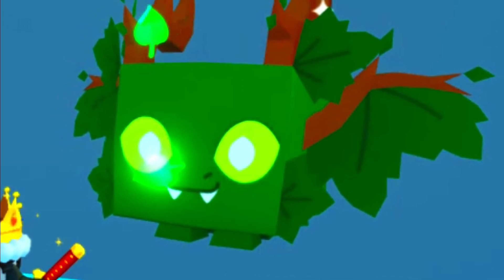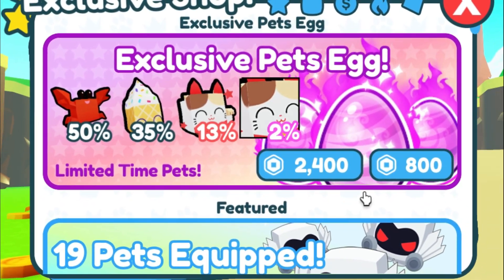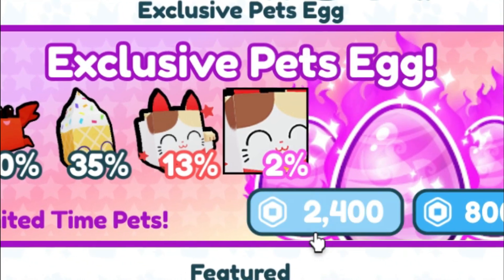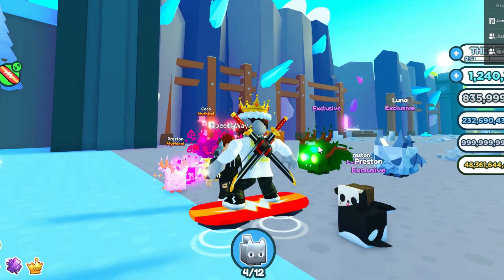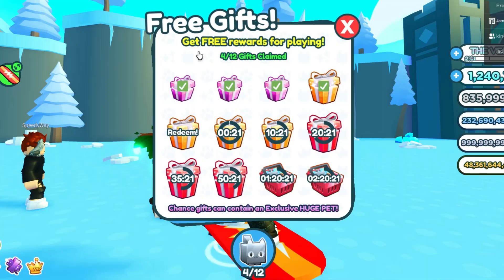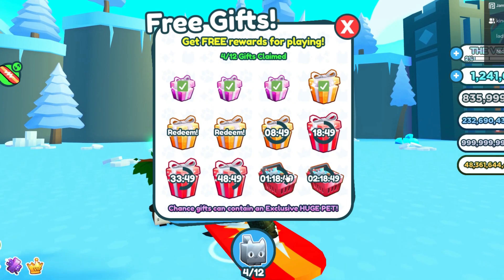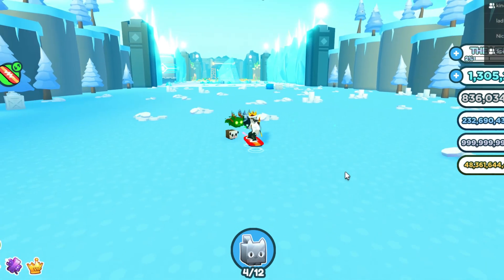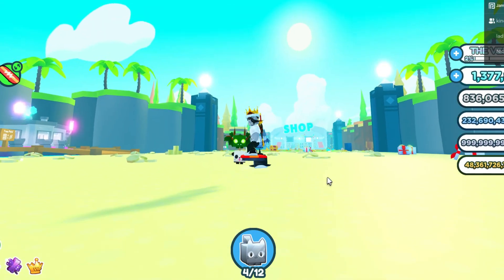HOW TO GET FREE HUGE EXCLUSIVES! Pet Sim X (Roblox)